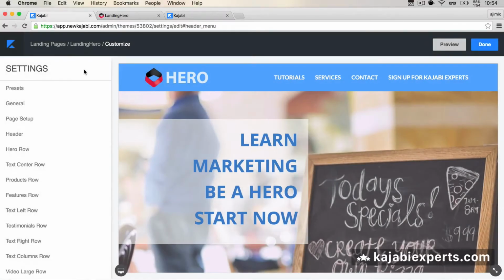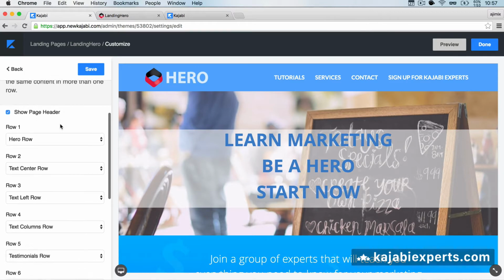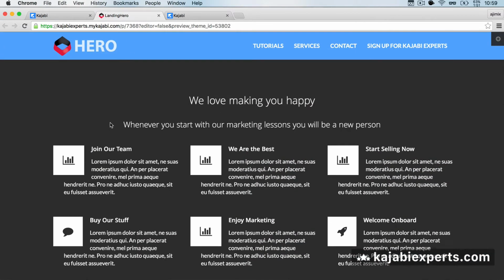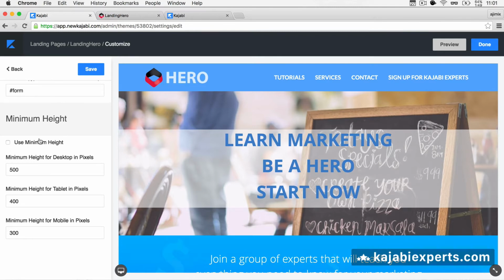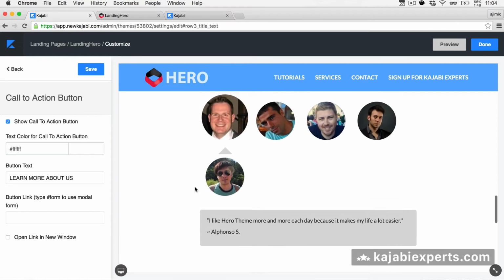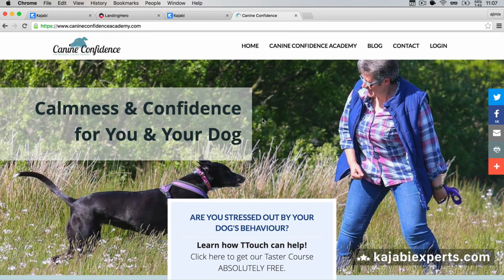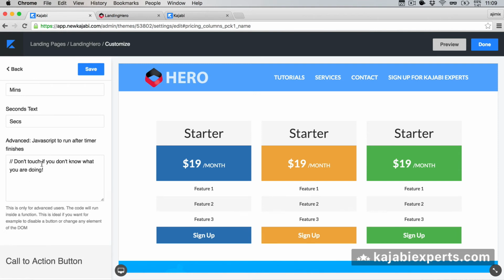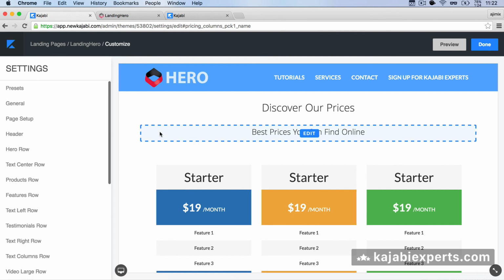Kajabi HERO Theme - First Kajabi Modular Theme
Learn the possibilities of Kajabi Hero theme and what you can do with the first modular theme released for Kajabi.

Get Kajabi themes in kajabi experts and other integrations and support for kajabi in our site. Kajabi Experts helps you with new kajabi integrations and theme customizations.